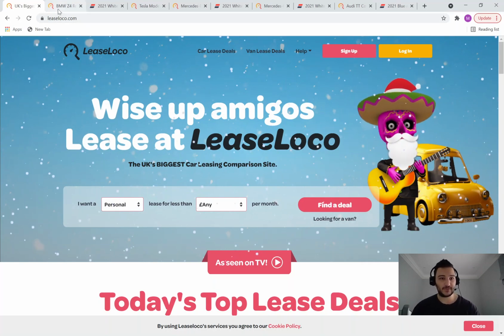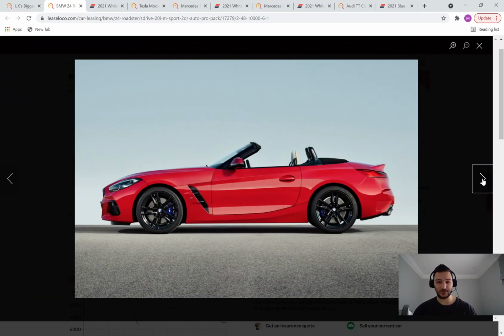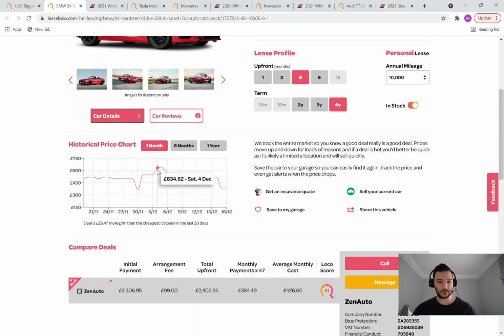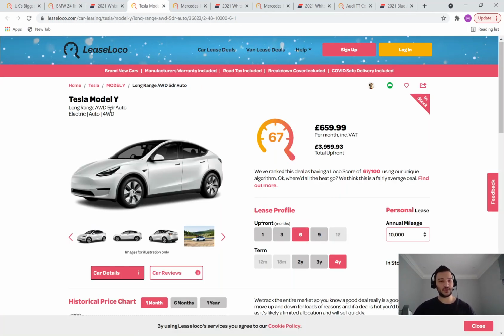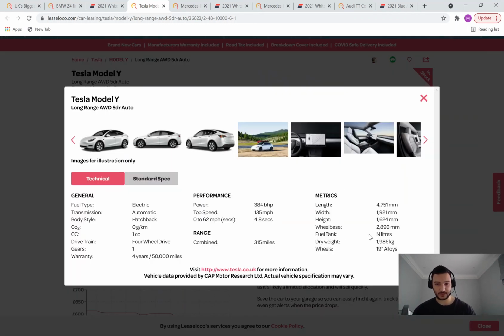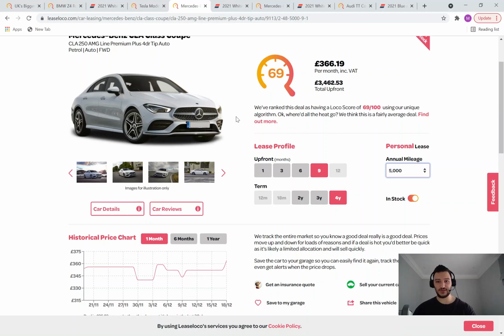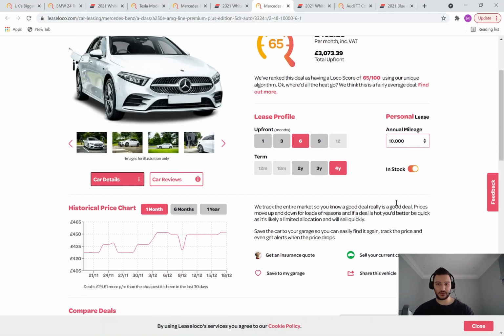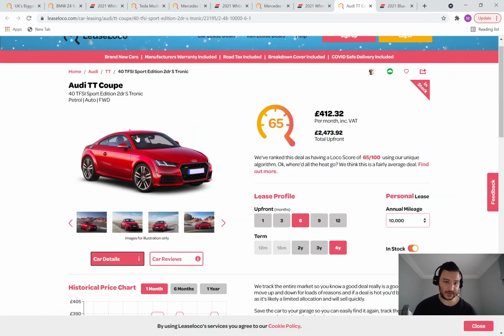The Best Lease Deals December 2021! - Sport Car Edition UK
In this video, I am going to show you the top in stock lease deals in the UK for sports cars. Sorry for the video cutting out after 15 minutes, I had to shorten it to upload to Youtube.

I have added all the deals below that I have talked about if you want to check them out:

Please do like, comment and subscribe so I know that you like the videos and let me know any specific cars or videos you would like to see in the future.